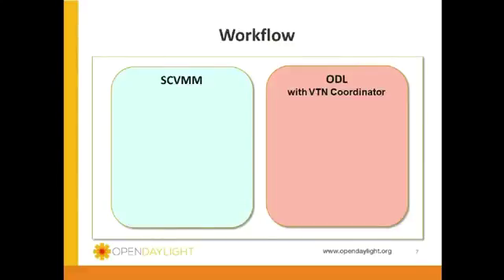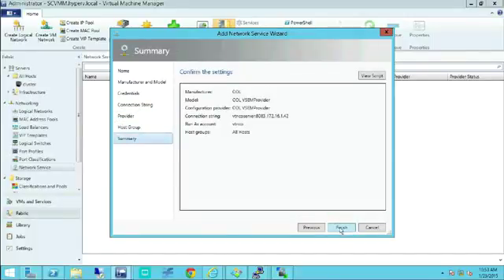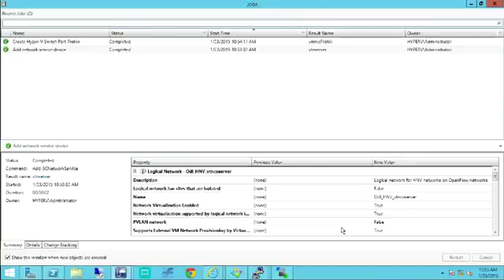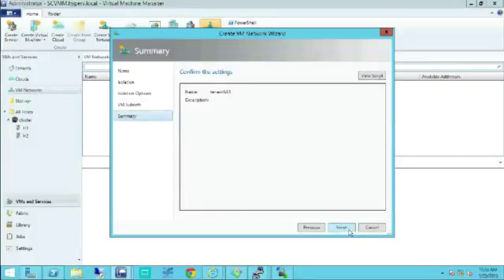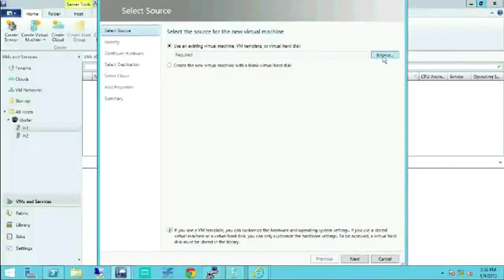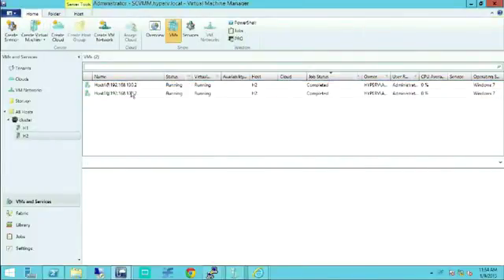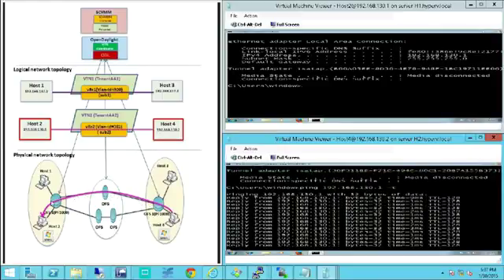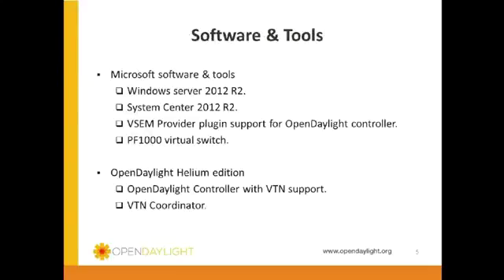OpenDaylight SCVMM VTM Integration 1.1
Check out how to use OpenDaylight VTN as a network service provider for SCVMM. This tutorial shows how the VSEM Provider is added in the network service to handle all requests from SCVMM and.

This is a tutorial on how to use the control mechanism in OpenFlow networks to provide to Microsoft Hyper-V environments through the OpenDaylight SDN controller and live migration.